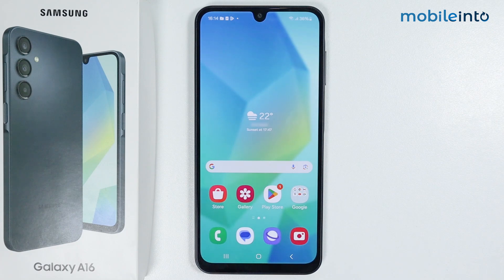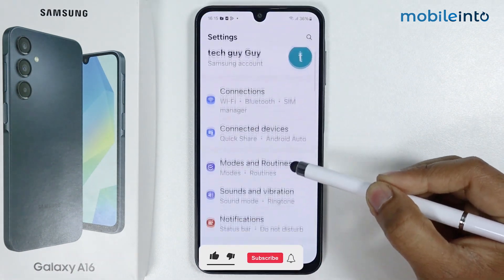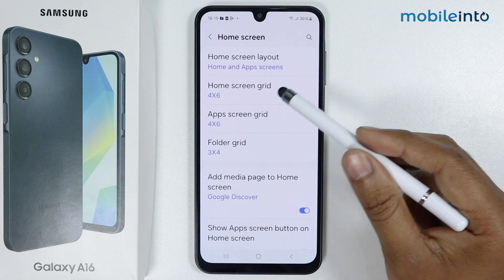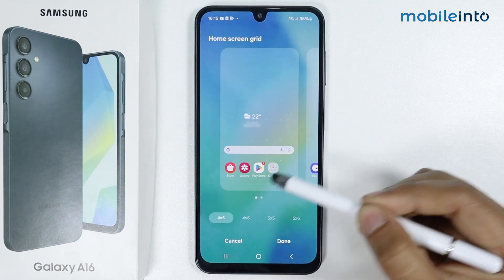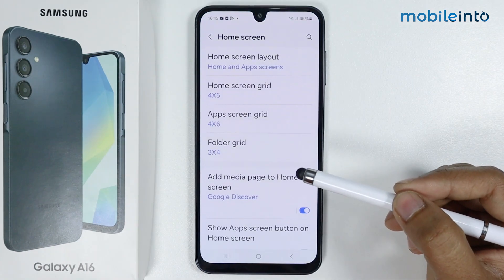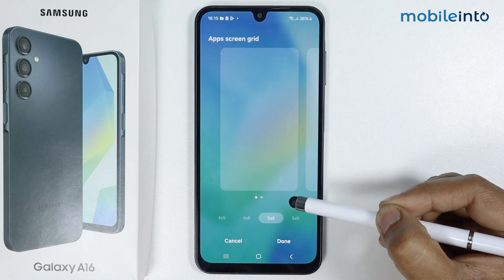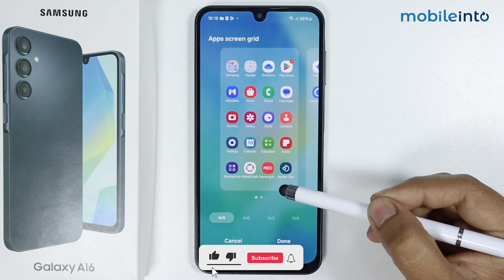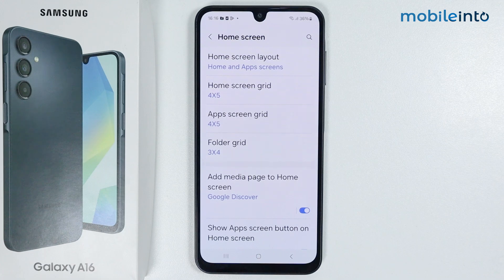Change Icon Size In Samsung A16 | Icon Size Settings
How to easily change the icon size settings in Samsung A16. To change icon size settings or increase icon size in Samsung Galaxy A16, follow these steps.